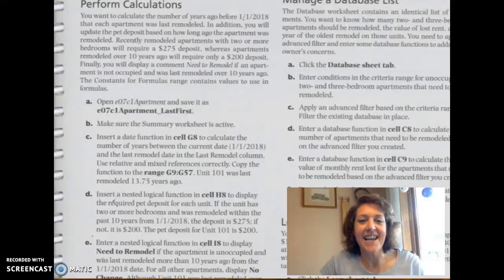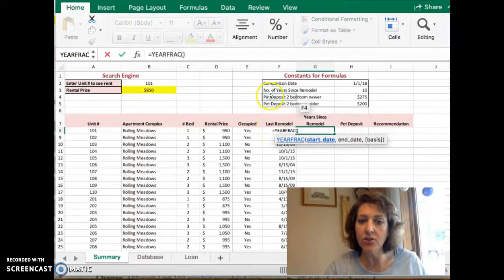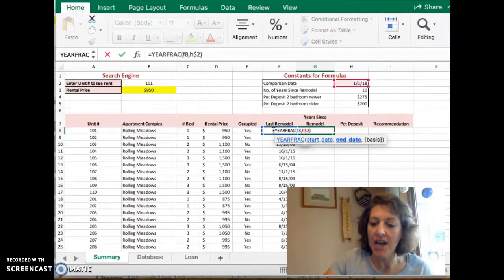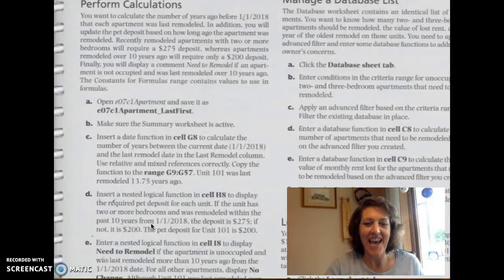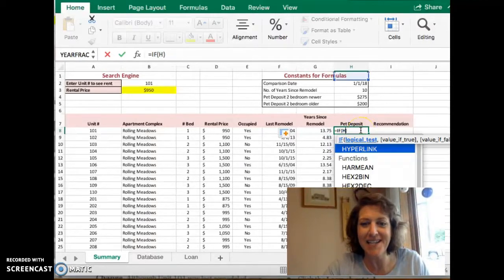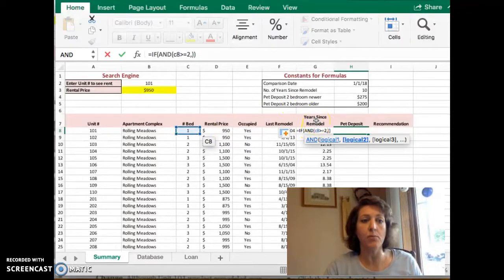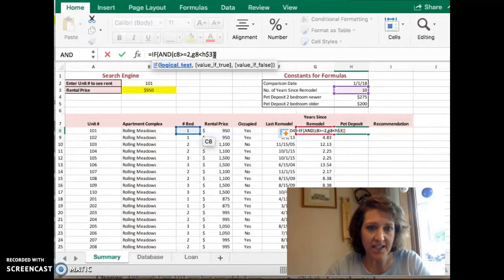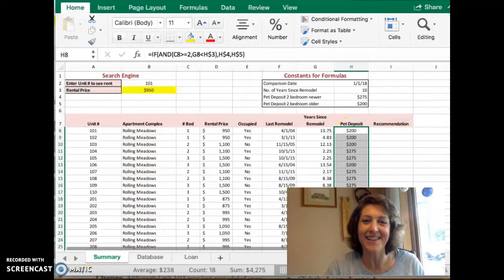ExcelInterCh7_Cap_Calculations_StepsCD